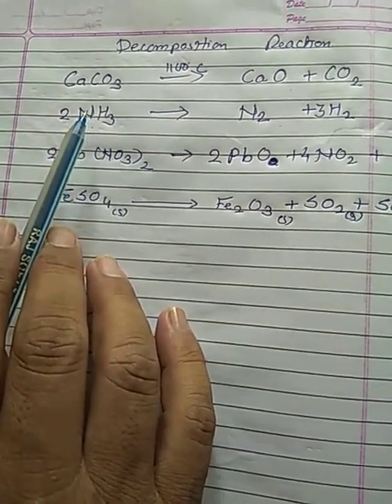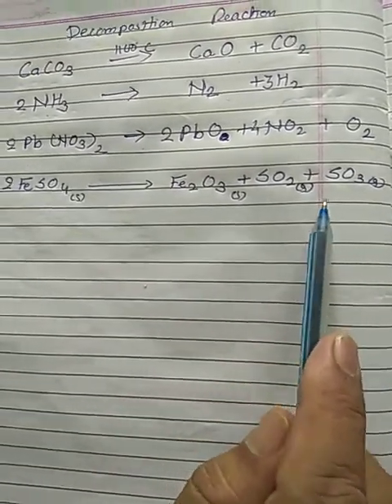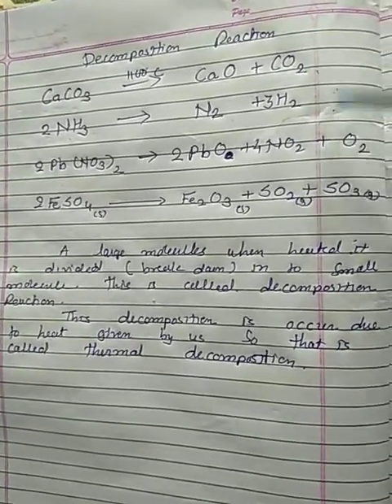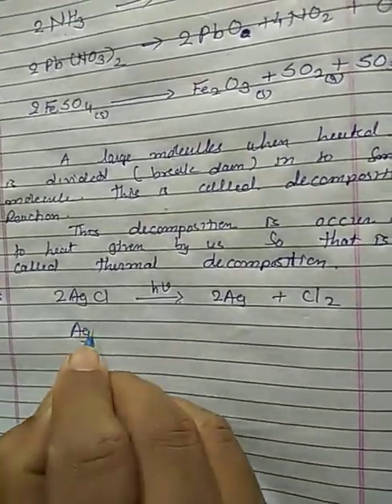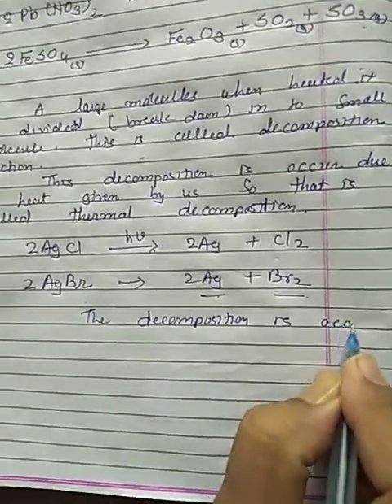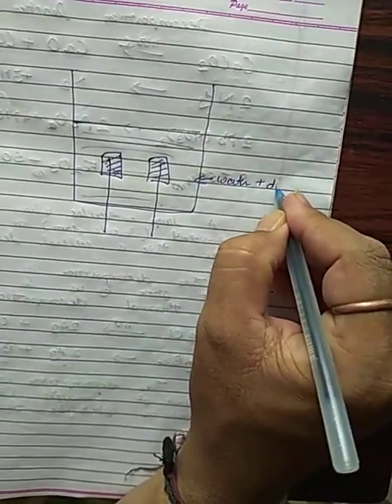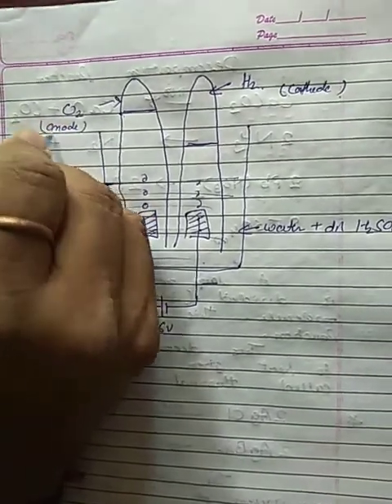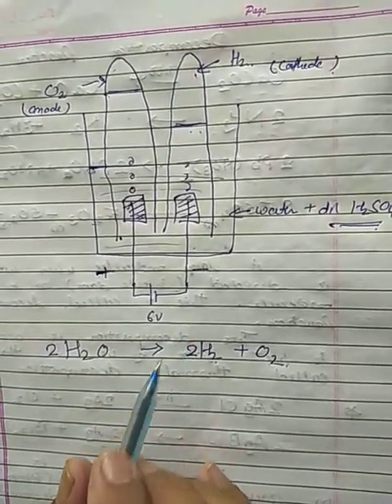Std 10 ch 1 Decomposition Reaction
Science text NCERT